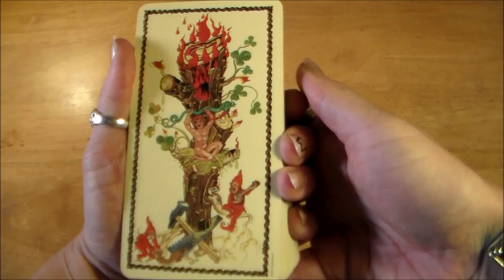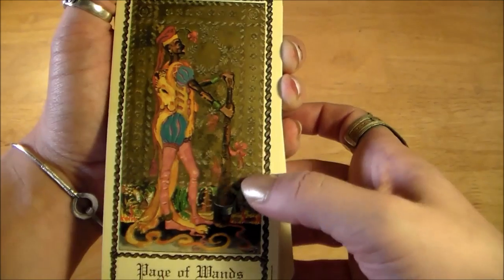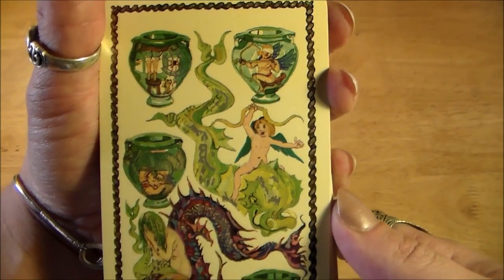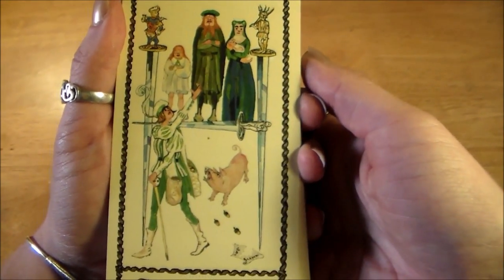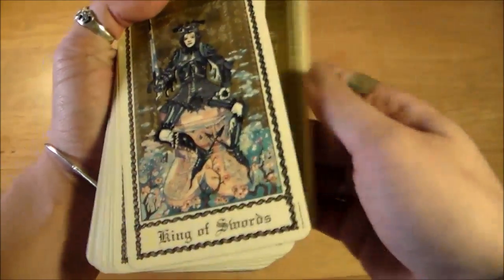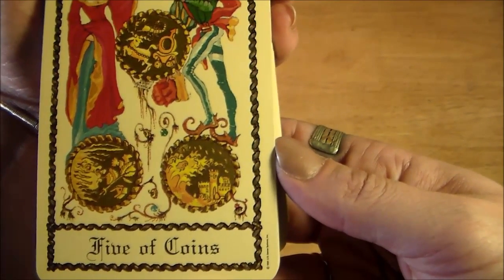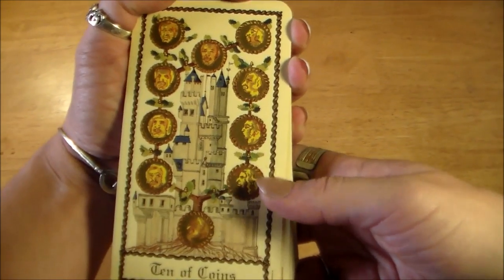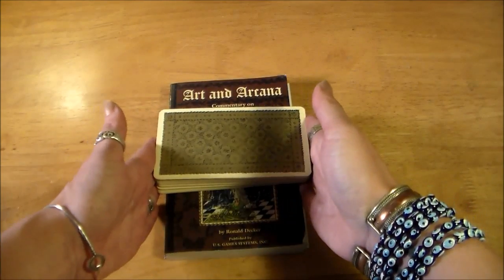Medieval Scapini Tarot Pt. 2 (Deck Review)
A complete walk through and review of The Medieval Scapini Tarot by Luigi Scapini and also of the book "Art & Arcana: Commentary on The Medieval Scapini Tarot" by Ronald Decker.
Here's a few links to Aeclectic Tarot's Forum where they talk about the differnt editions of the deck:
Medieval Scapini arrived today :

Medieval Scapini on Amazon

Art & Arcana by Ronald Decker on Amazon

Esoteric Tarot by Ronald Decker

Mystical Orogins of the Tarot by Paul Huson